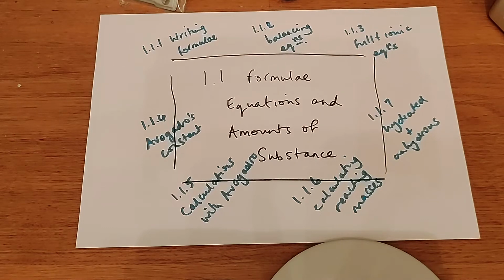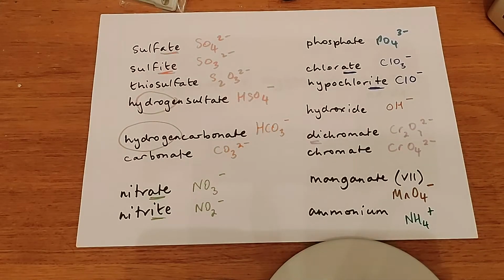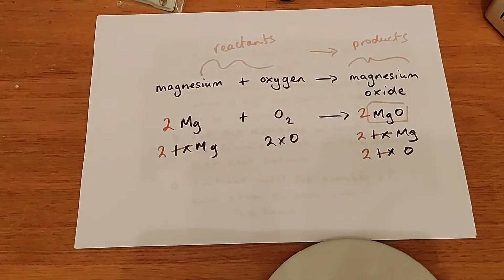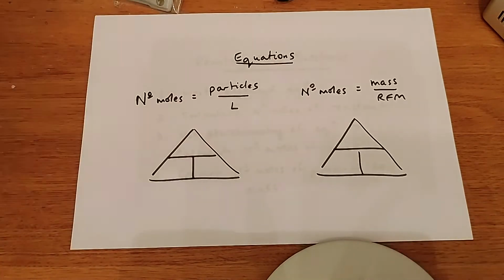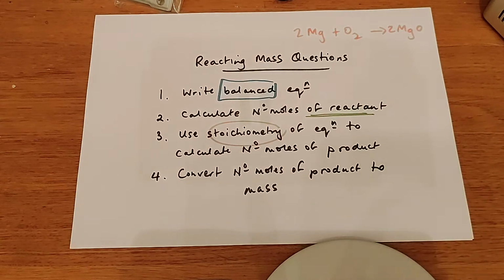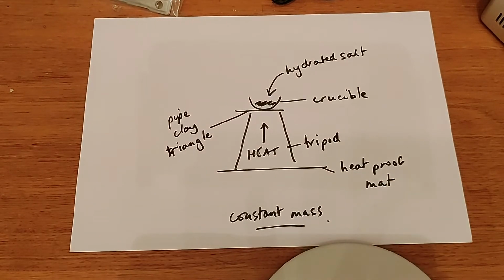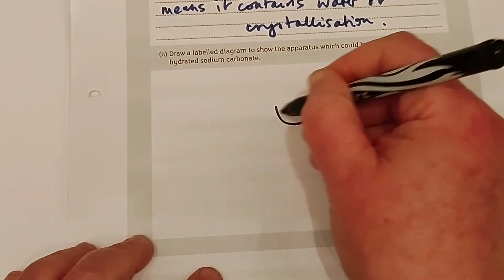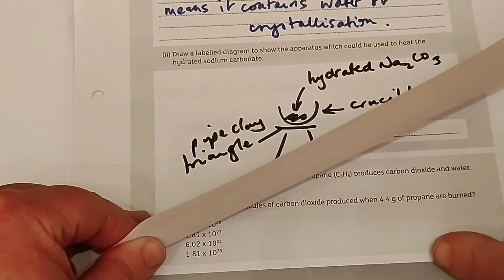CCEA AS 1.1 Chemistry Revision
Revision of CCEA Chemistry AS level topic 1.1 including equations, ionic formulae, molar mass, reacting masses and water of crystallisation